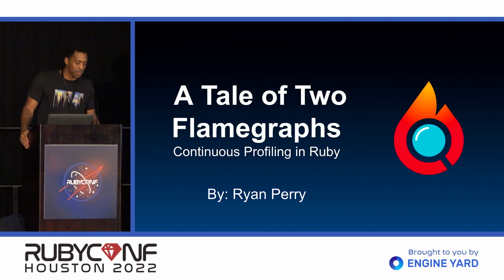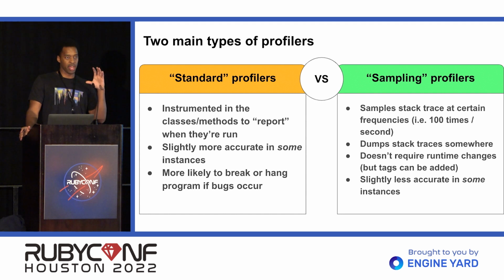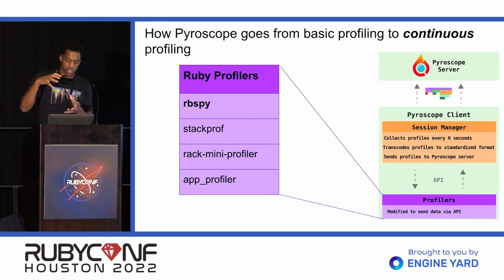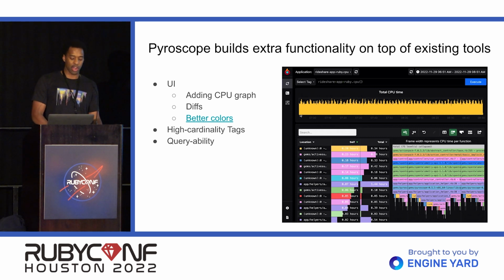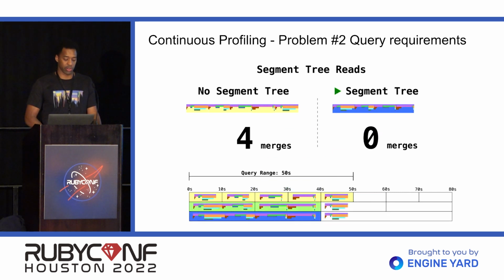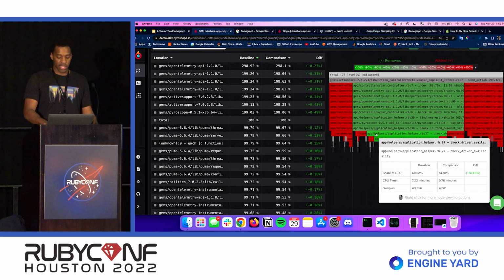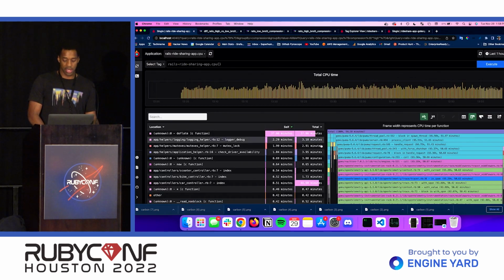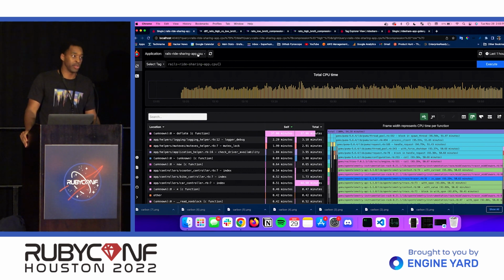RubyConf 2022: A Tale of Two Flamegraphs: Continuous Profiling in Ruby by Ryan Perry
This talk will dive deep into the internals of one of the fastest growing profiling gems: Pyroscope. Pyroscope is unique because it is actually a ruby gem of another ruby gem written in rust; Pyroscope extends the popular rbspy project as a foundation to not only collect profiling data, but also to tag and analyze that data as well. You can think of Pyroscope as what you would get if rbspy and speedscope had a baby. We’ll start with the internals and end with an example of how two flamegraphs can be used to tell a story about your applications performance.